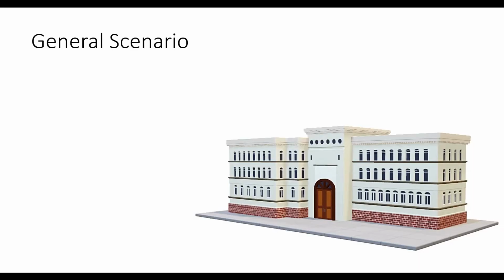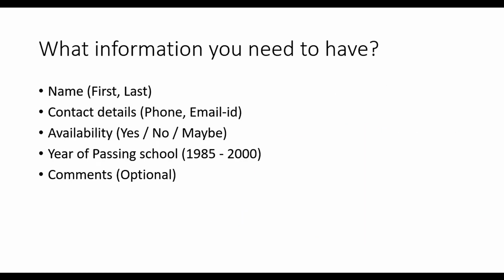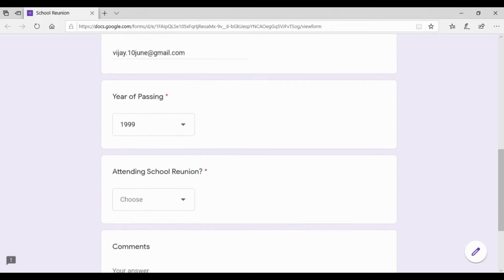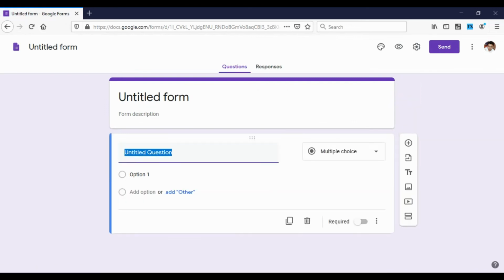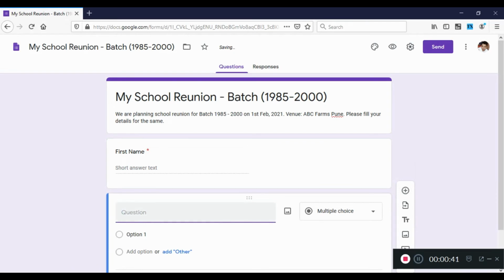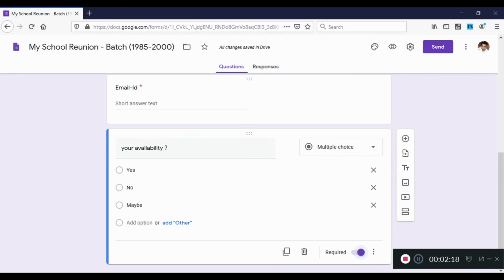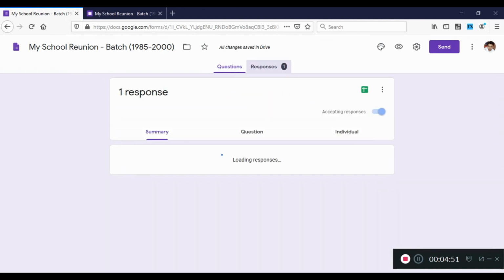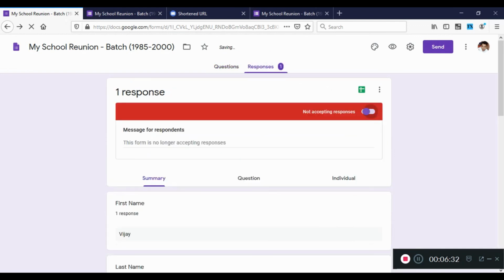01 Getting Started with Google Forms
This video contains fundamentals of Google form.

1. What is Google form?
2. Case Study of using a Google form.
3. Designing a Google Form for School Reunion.